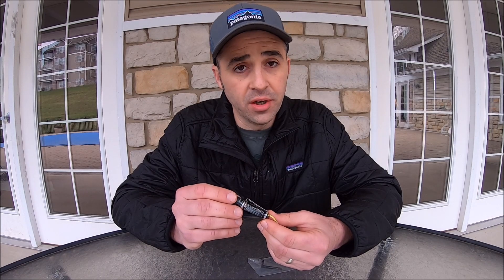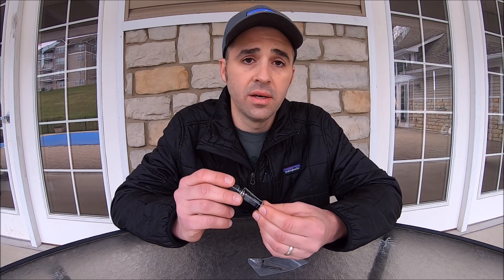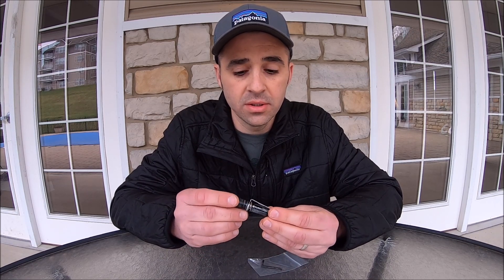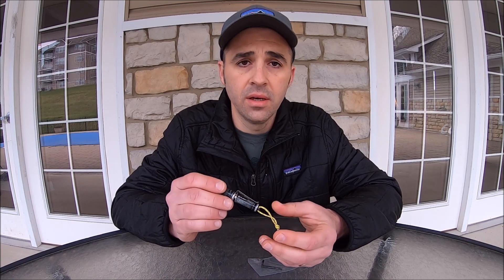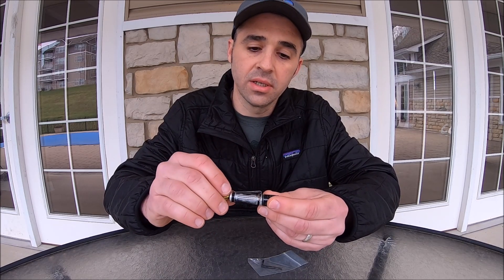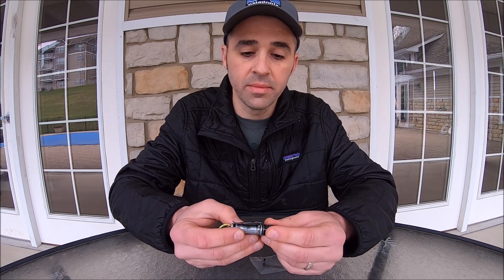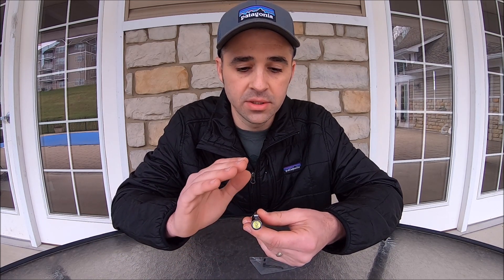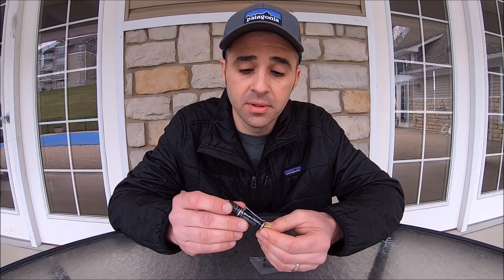Long Term Review | Olight i3 EOS | Update | Modifications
This is a look at the long running favorite to our tech collection of gear. This mini flashlight is perfect for camp or night hiking with some very helpful features.

Or via Amazon